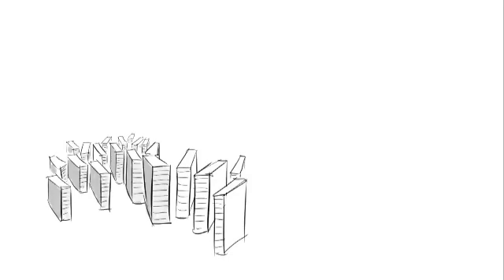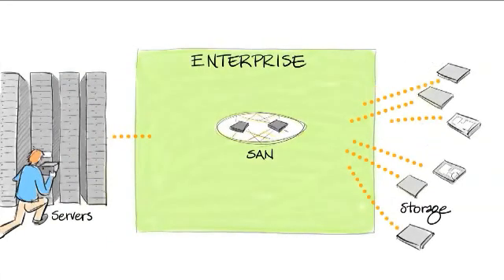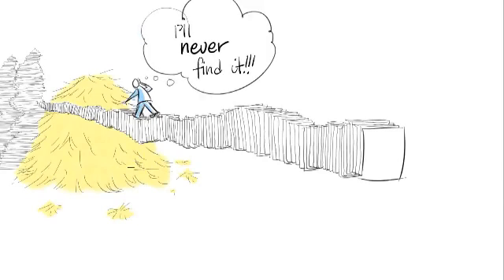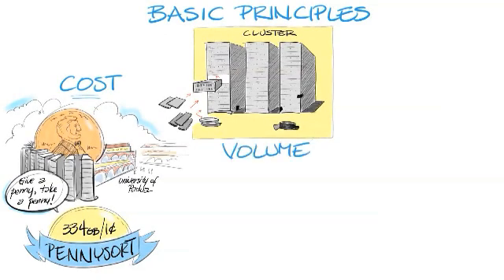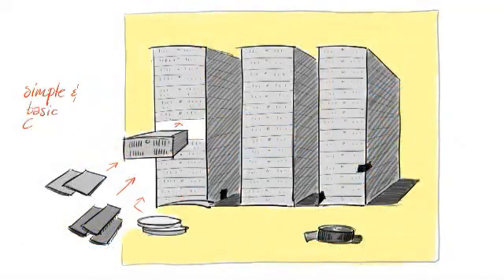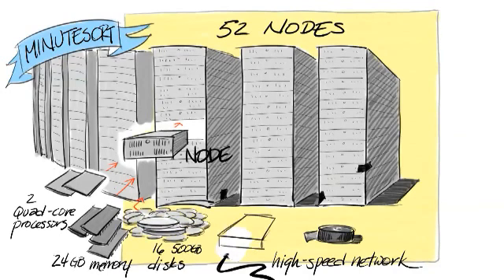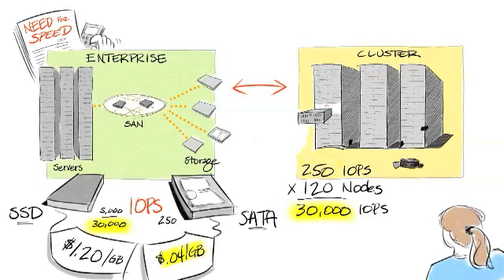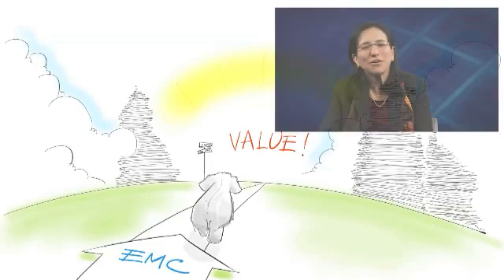Big Ideas: Demystifying Cluster Architectures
Another video in Patricia Florissi's (EMC Americas/EMEA CTO) "Big Ideas" series.  This one explains how cluster application architectures and infrastructure models are used, and more importantly why and WHERE they are used.   There is a comparison and contrast with the more traditional enterprise application architecture/infrastructure model.

For EMCers and EMC Partners, on EduTube you can download the original file, more detail, comment, ask questions and more.

This is a useful prelude to the next "Big Ideas" video around understanding Hadoop.

Enjoy - from your friends at EMC!